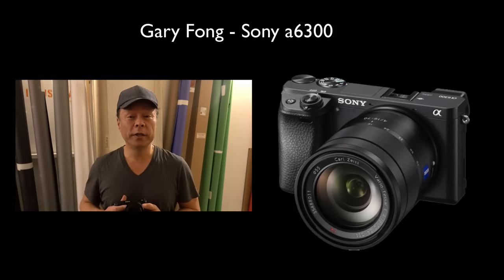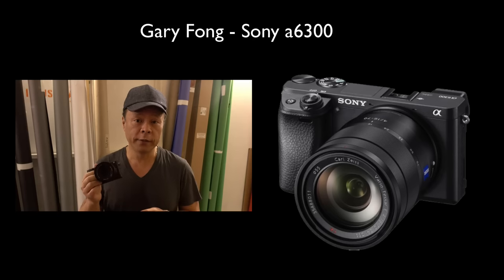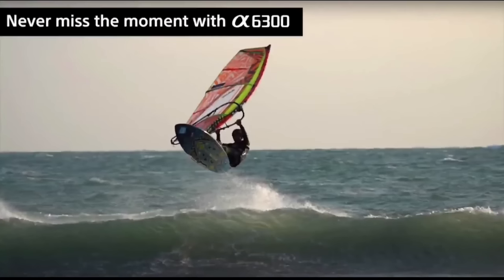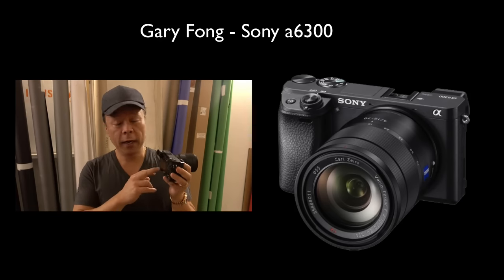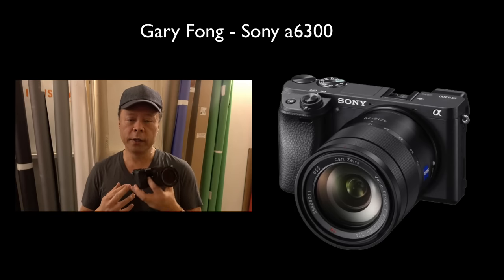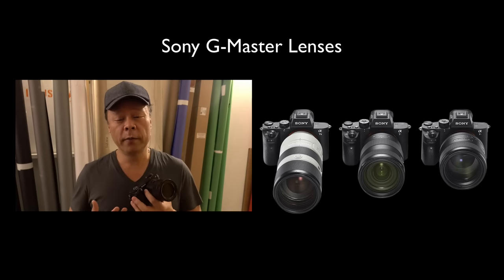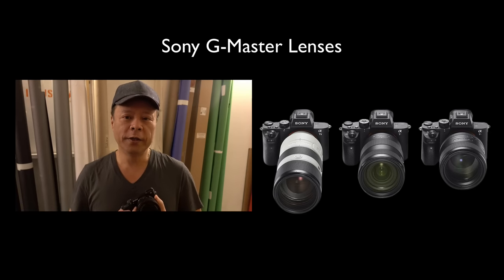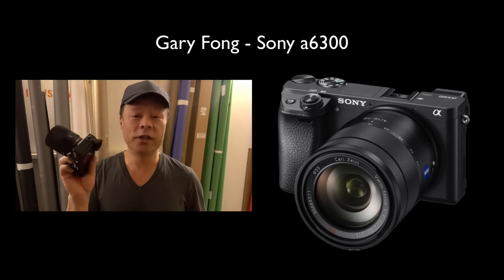Hands On Access To The Sony a6300 At Sony's Press Release In NYC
Check out our extensive 5.5 hour course on the Sony a6300

Live in NYC at Sony's press release, Gary Fong has hands on access of the new Sony a6300 camera. This video reviews the a6300 camera with its world's fastest autofocus, 4k recording, tough magnesium alloy weather-sealed body, and HFR.